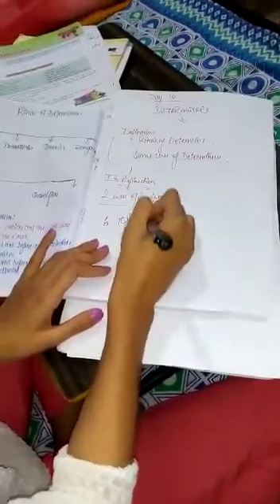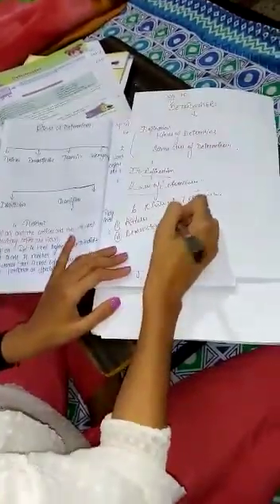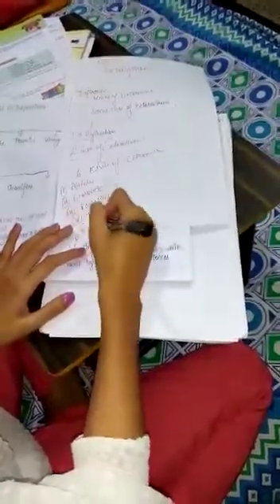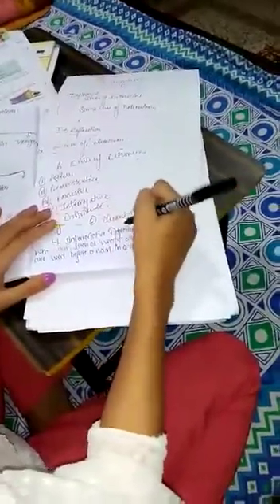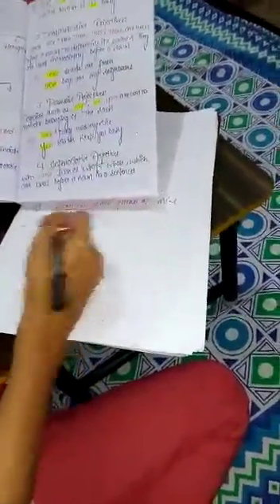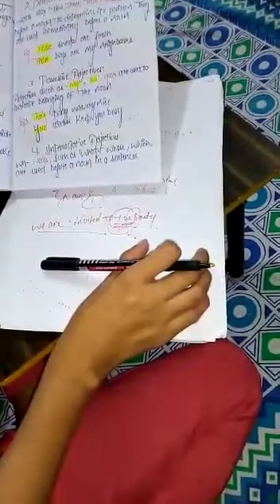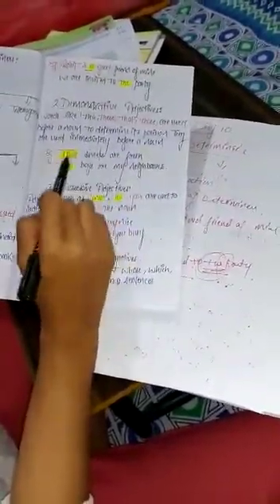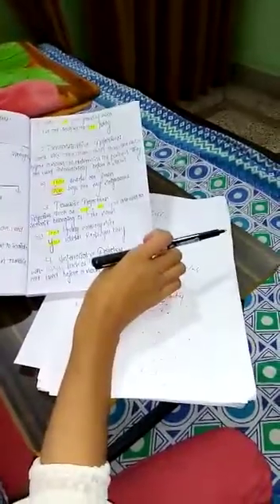DAY 10 ENGLISH CLASS 6 TO 8 DETERMINERS